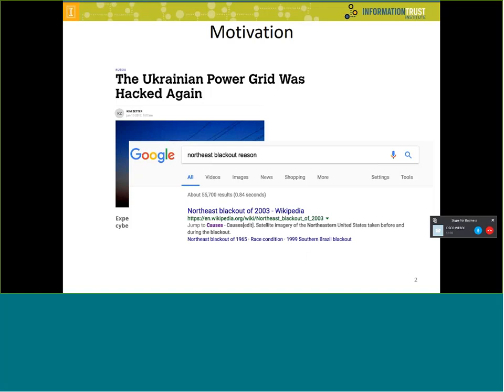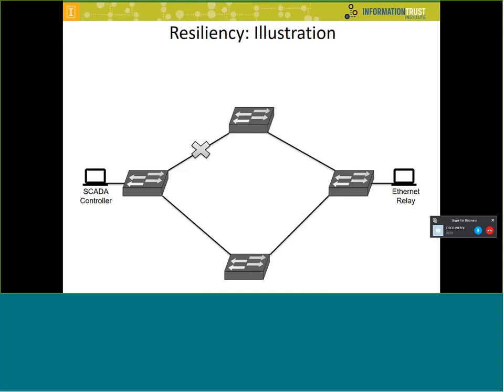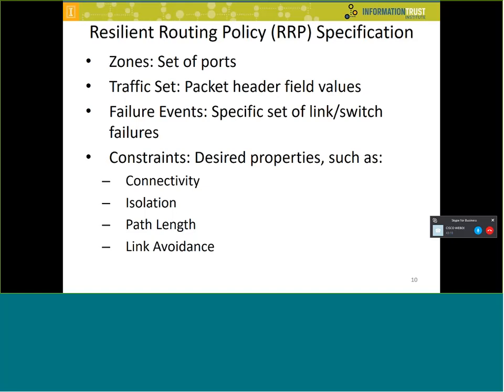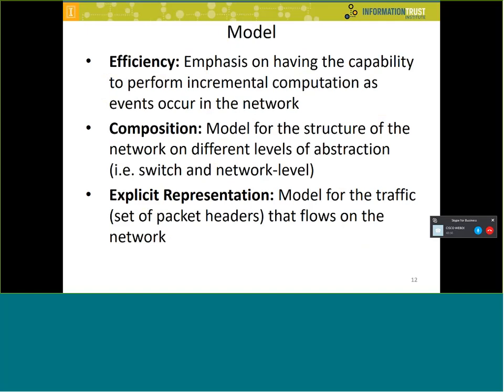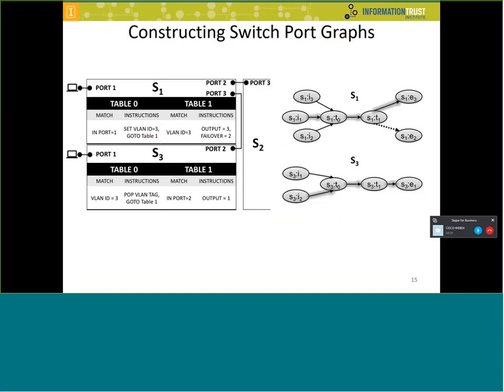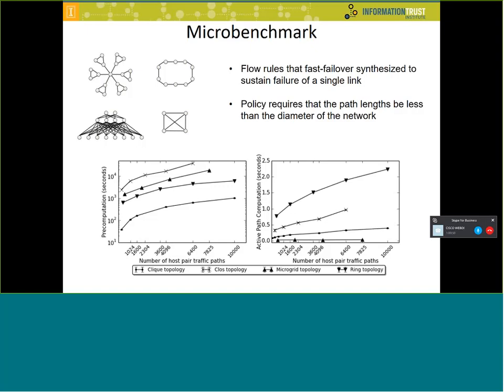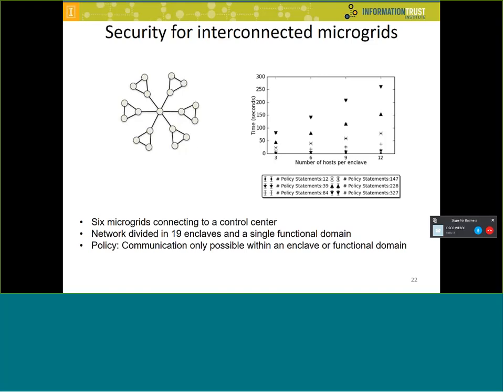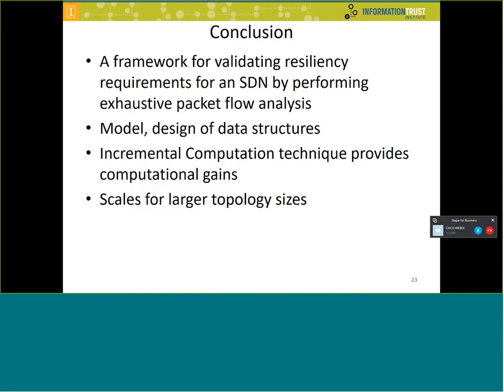Validating Security and Resiliency in Software Defined Networks for Smart Grids